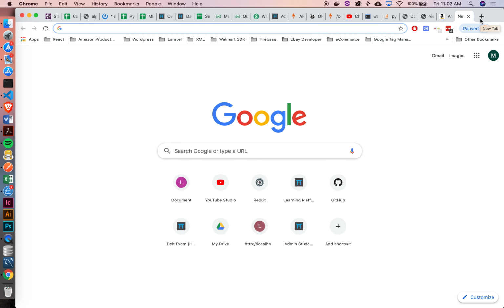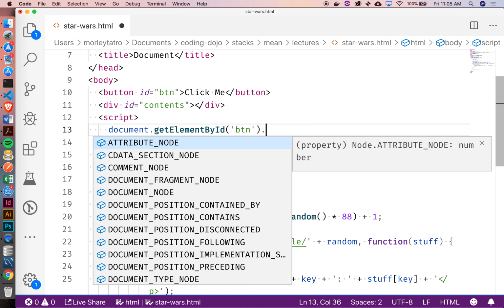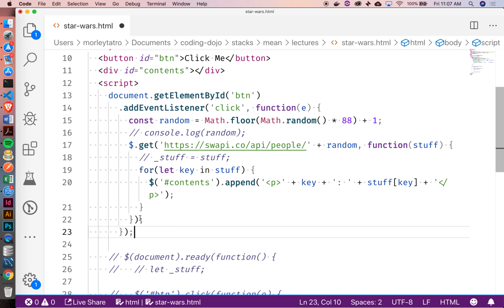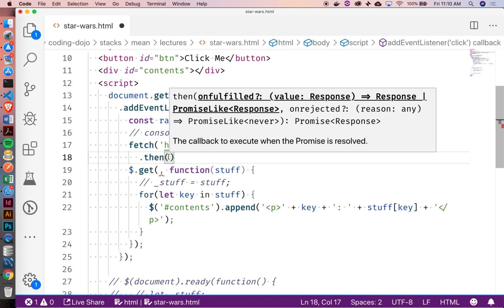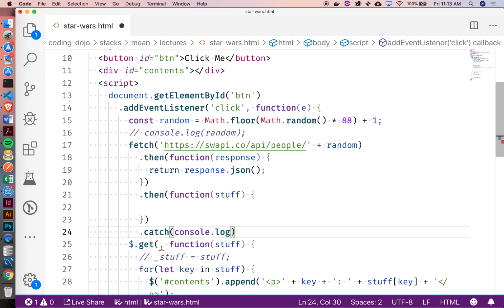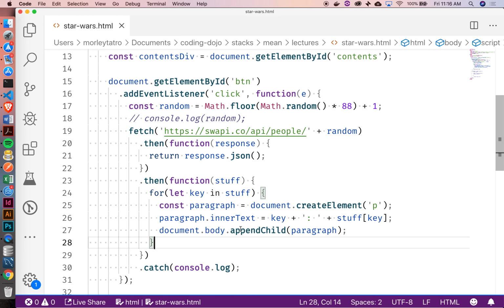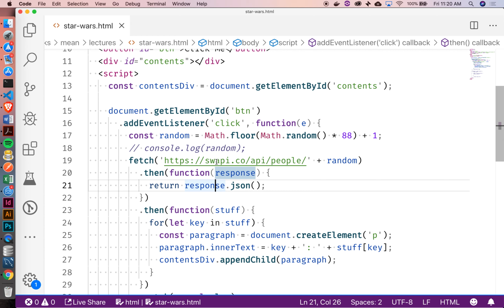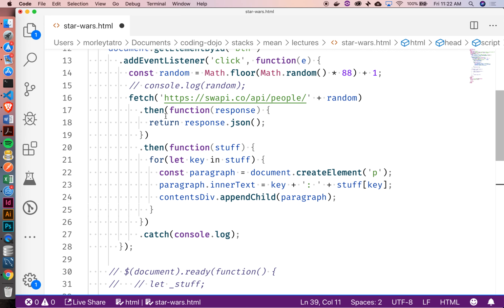Week 1, Day 5 - AJAX in Vanilla Javascript